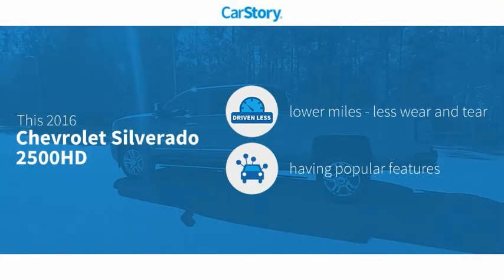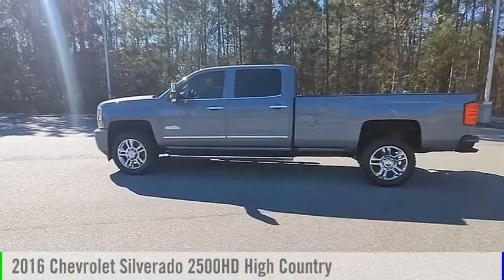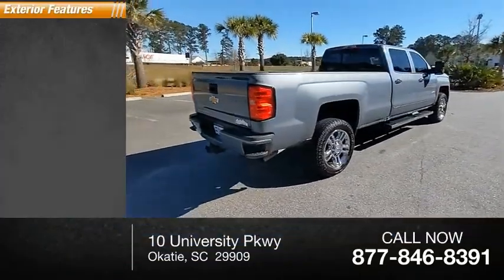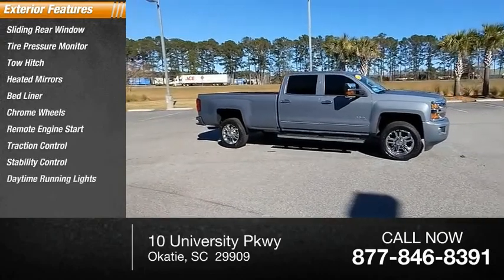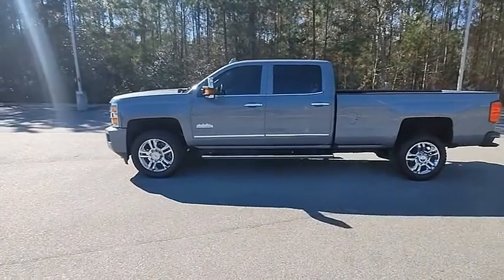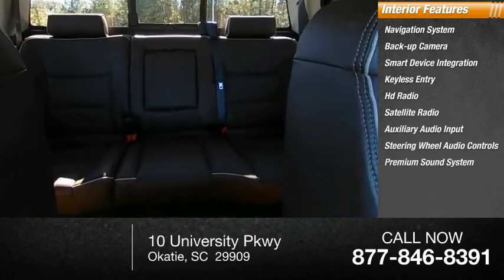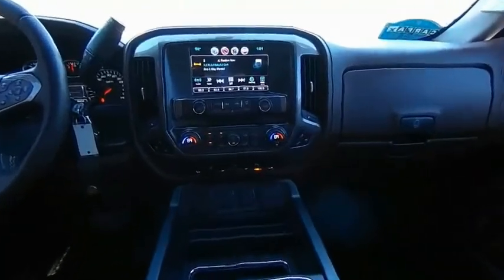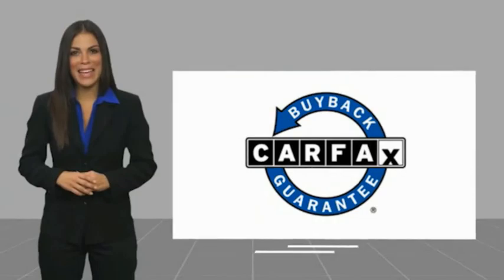2016 Chevrolet Silverado 2500HD PCF219442A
2016 Chevrolet Silverado 2500HD High Country

GREAT MILES 60,769! High Country trim. NAV, Heated/Cooled Leather Seats, Bed Liner, Running Boards, Back-Up Camera, Alloy Wheels, Tow Hitch, AUDIO SYSTEM, CHEVROLET MYLINK RADIO.. MIRRORS, OUTSIDE HEATED POWER-ADJUSTA...KEY FEATURES INCLUDELeather Seats, Heated Driver Seat, Cooled Driver Seat, Back-Up Camera, Running Boards.OPTION PACKAGESMIRRORS, OUTSIDE HEATED POWER-ADJUSTABLE VERTICAL TRAILERING, MEMORY EQUIPPED, UPPER GLASS, POWER-FOLDING AND MANUAL EXTENDING, CHROME. Includes integrated turn signal indicators, consisting of 51 square inch flat mirror surface positioned over a 24.5 square inch convex mirror surface with a common head and lower convex spotter glass (convex glass is not heated and not power-adjustable) and addition of Auxiliary cargo lamp for backing up (helps to see trailer when backing up with a trailer) and amber auxiliary clearance lamp, TRANSMISSION, 6-SPEED AUTOMATIC, HEAVY-DUTY, ELECTRONICALLY CONTROLLED with overdrive and tow/haul mode. Includes Cruise Grade Braking and Powertrain Grade Braking (STD), ENGINE, VORTEC 6.0L VARIABLE VALVE TIMING V8 SFI, E85-COMPATIBLE, FLEXFUEL capable of running on unleaded or up to 85% ethanol (360 hp [268.4 kW] @ 5400 rpm, 380 lb-ft of torque [515.0 N-m] @ 4200 rpm) (STD), AUDIO SYSTEM, CHEVROLET MYLINK RADIO WITH NAVIGATION AND 8 DIAGONAL COLOR TOUCH-SCREEN, AM/FM STEREO with seek-and-scan and digital clockEXPERTS ARE SAYINGWith powerful engines, upgraded suspensions and the capability to tow over 23,000 poundsWHY BUY FROM USAt Mike Reichenbach Chevrolet, we can take care of all your Chevy needs, from finding the car that's right for you to keeping that car in excellent shape. We have an extensive inventory of new and used vehicles, along with a top-notch service center and a helpful and knowledgeable staff who are always happy to assist.Horsepower calculations based on trim engine configuration. Please confirm the accuracy of the included equipment by calling us prior to purchase.